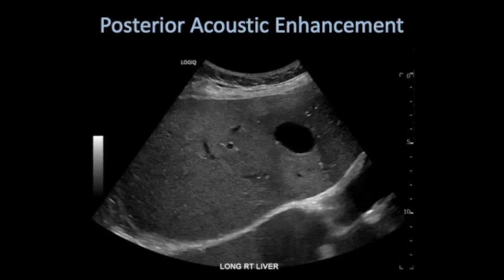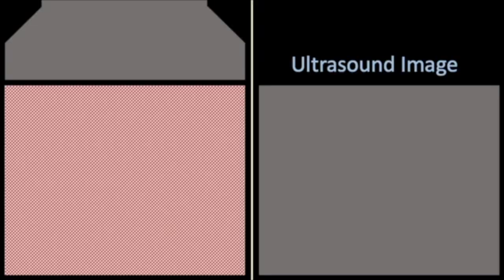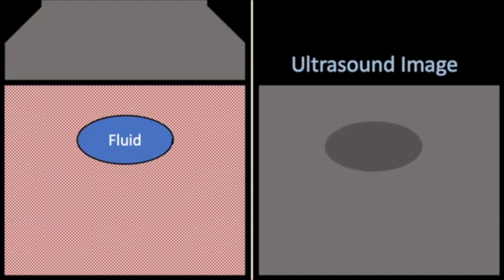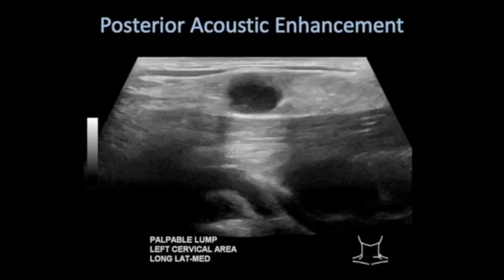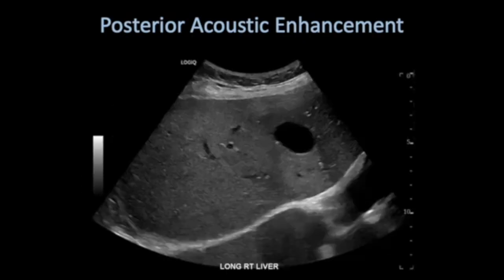Posterior acoustic enhancement on ultrasound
Ultrasound artifact - Posterior acoustic enhancement